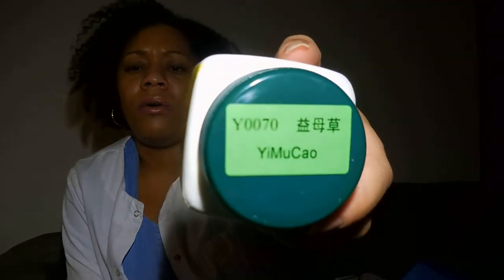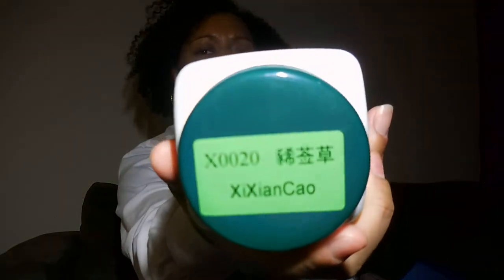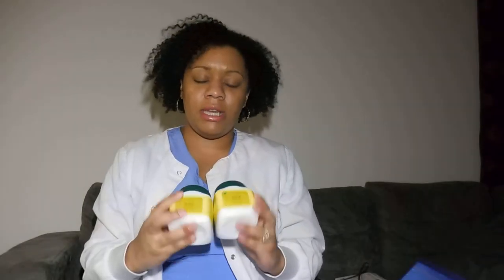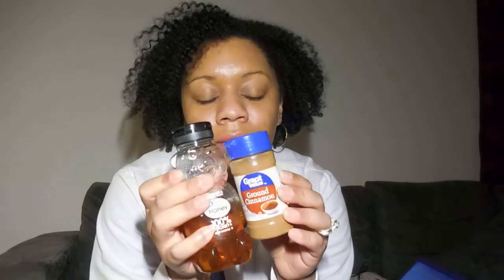HSG TEST TIPS EXPLAINED INFERTILITY?! START TO FINISH. VERY DETAILED TTC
HI. LETS HELP EACH OTHER OUT. HERES MY HSG STORY (STEP 1) . LETS JUST SAY IT WAS INTERESTING, BEING THAT IM ALLERGIC TO "CONTRAST DYE".